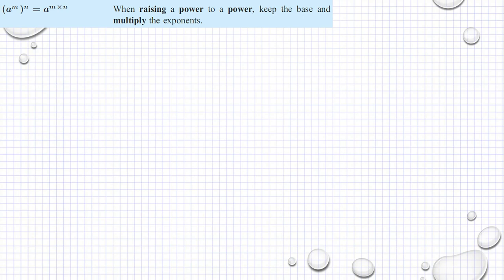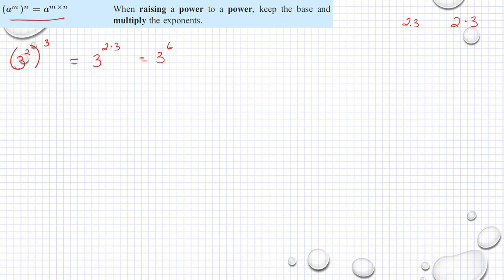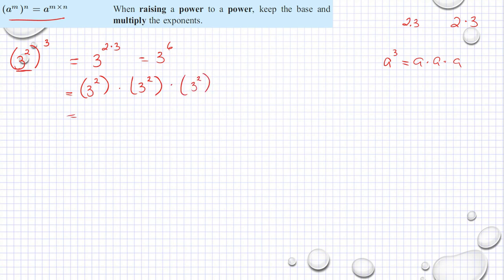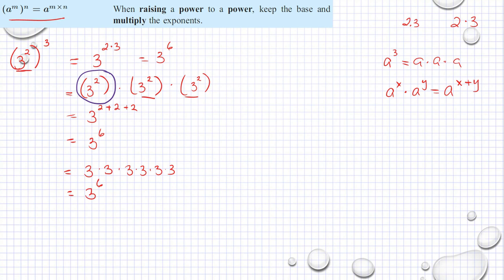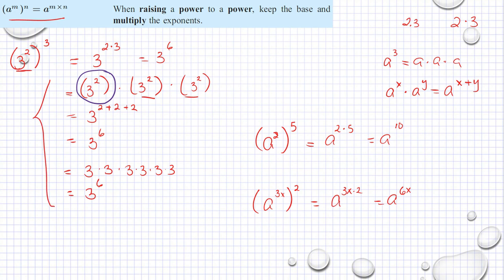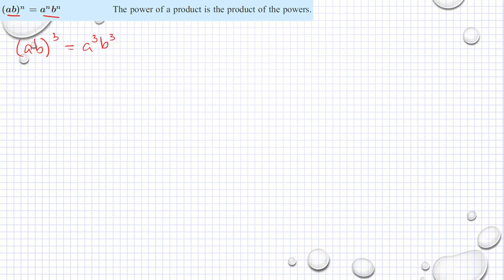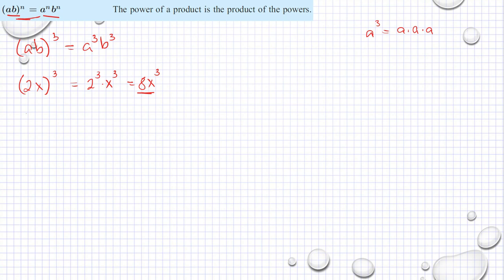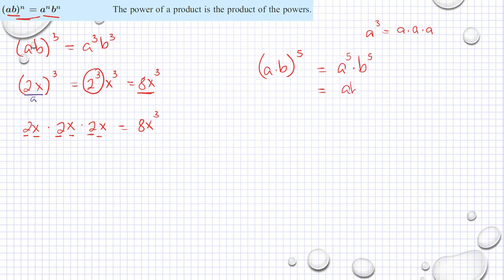Algebra The Laws of Exponent part 2